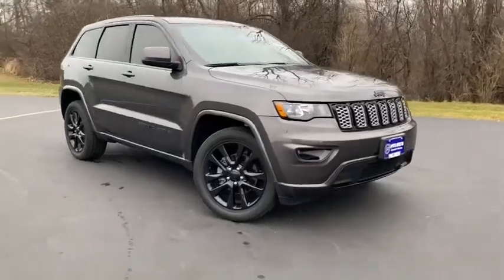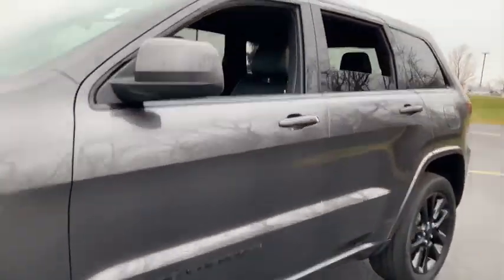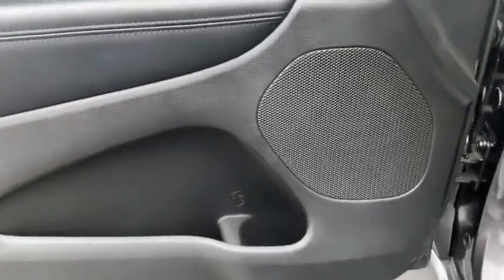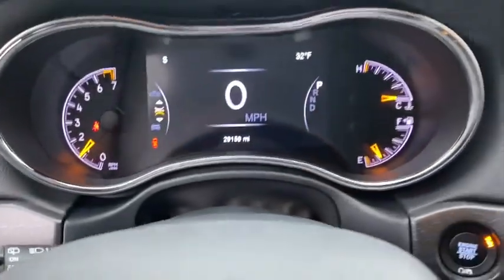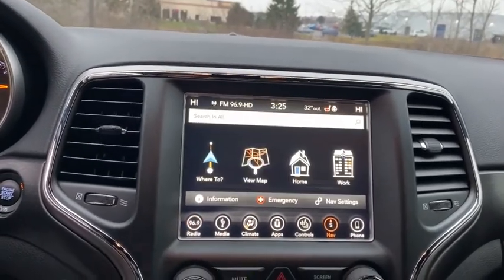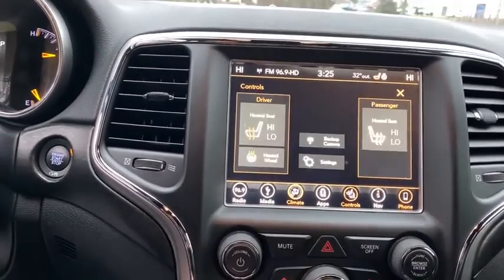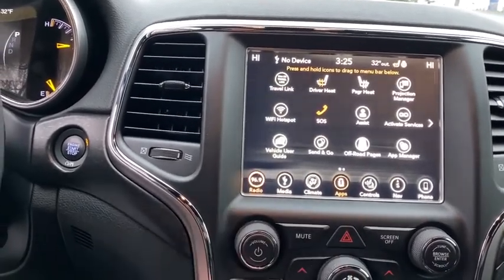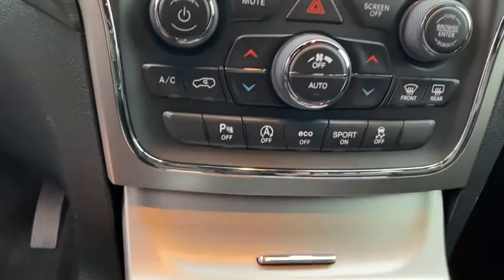2018 Jeep Grand Cherokee Milwaukee, Kenosha Racine Waukesha, Franklin, Wisconsin R210125A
Granite Crystal Metallic Clearcoat Used 2018 Jeep Grand Cherokee available in Racine, Wisconsin at Palmen Chrysler Dodge Jeep. Servicing the Milwaukee, Waukesha, Franklin, Kenosha, Wisconsin area.
2018 Jeep Grand Cherokee Altitude - Stock#: R210125A - VIN#: 1C4RJFAGXJC171051

*ONE OWNER*br*ALTITUDE PACKAGE*br*GRANITE CRYSTAL METALLIC*br*HEATED FRONT SEATS*br*HEATED STEERING WHEEL*br*BACK UP CAMERA*br*9 AMPLIFIED SPEAKERS WITH SUBWOOFER*br*REMOTE START*br*APPLE CAR PLAY CAPABLE*br*GOOGLE ANDROID CAPABLE*br*SECURITY AND CONVENIENCE GROUP*brbr115V Auxiliary Power Outlet, 8.4 Touchscreen Display, 9 Amplified Speakers w/Subwoofer, Altitude Grille, Altitude IV Package, Apple CarPlay, Auto-Dimming Rear-View Mirror, Black Suede Seats w/Black Stitching, Body Color Claddings, Body Color Fascia, Body Color Shark Fin Antenna, Dark Day Light Opening Moldings, Dark Headlamp Bezel Finish, Dark Lens Taillamps, Delete Laredo Badge, Front Accent/Body Color Fascia, Gloss Black Rear Fascia Applique, Google Android Auto, GPS Antenna Input, GPS Navigation, HD Radio, Heated Front Seats, Heated Steering Wheel, Integrated Voice Command w/Bluetooth, Jeep Black Gloss Badging, ParkView Rear Back-Up Camera, Power 4-Way Driver Lumbar Adjust, Power 8-Way Driver/Manual Passenger Seat, Power Liftgate, Quick Order Package 2BZ Altitude, Radio: Uconnect 4C Nav w/8.4 Display, Rear Accent/Body Color Fascia, Rear Fascia Black Mic Step Pad, Rear Parking Sensors, Security & Convenience Group, Security Alarm, Single Exhaust w/Bright Tip, SiriusXM Satellite Radio, SiriusXM Traffic Plus, SiriusXM Travel Link, Steering Wheel Mounted Audio Controls, Universal Garage Door Opener, USB Host Flip, Wheels: 20 x 8.0 Gloss Black Aluminum. Odometer is 1443 miles below market average!brFor today's best price, contact Jessica at Palmen in Racine!